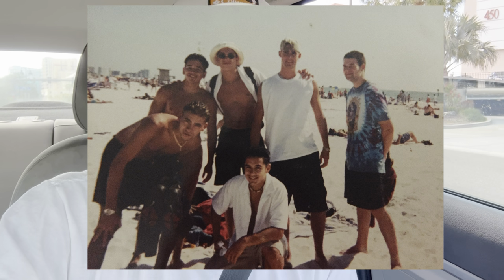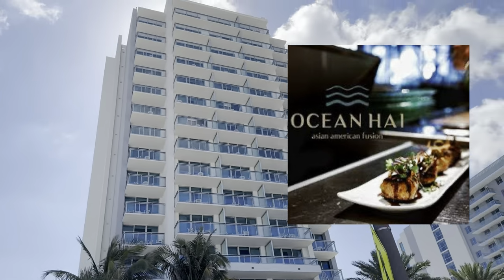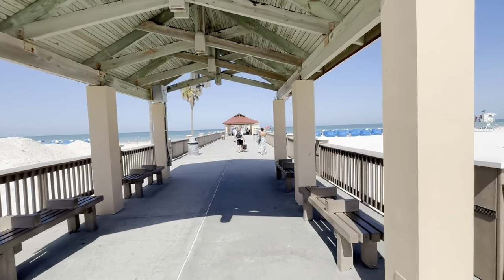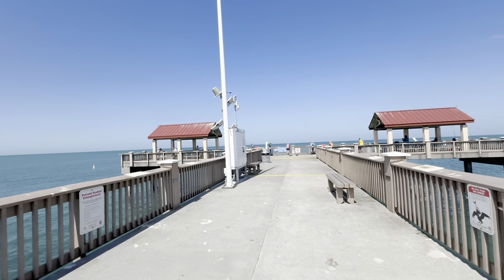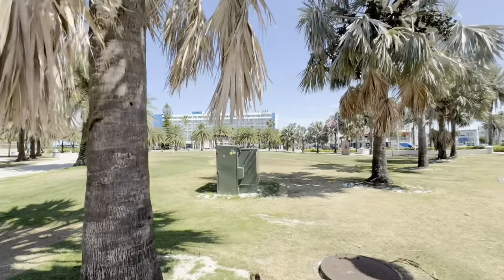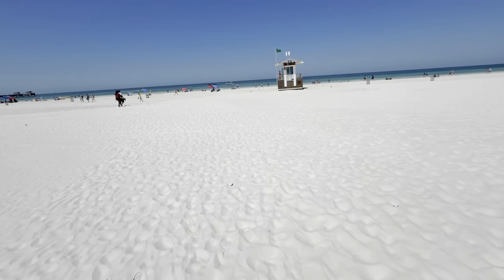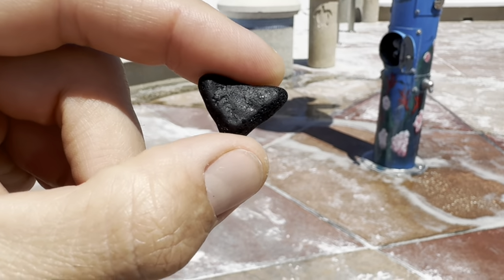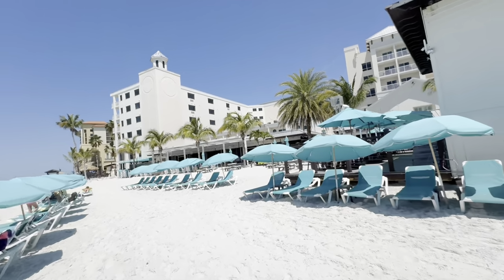CLEARWATER BEACH TOUR | The pier | Boardwalk | Shoreline | Dolphins | Shepherds Beach | The Columbia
Embark on an enchanting journey through the captivating beauty of Clearwater Beach with the esteemed guidance of real estate expert Robert Lunt. Prepare to be captivated as we unveil the hidden gems and scenic wonders of this renowned coastal haven. From the iconic Clearwater Beach Pier to the lively boardwalk, from the sun-drenched sands to the upscale Shepherds Beach Resort and the culinary delights of the esteemed Columbia Restaurant, this immersive video promises to showcase every aspect of this vibrant destination.

Begin your adventure at the picturesque Clearwater Beach Pier, where the gentle sea breeze whispers tales of the ocean's allure. With Robert Lunt as your knowledgeable narrator, delve into the history and significance of this beloved landmark, discovering why it has become an integral part of the Clearwater Beach experience.

As we meander along the bustling boardwalk, you'll be entranced by the vibrant energy and lively atmosphere that saturates the area. From charming cafes to quaint shops and local artisans, there's always something fascinating to uncover. With Robert Lunt's keen insights, you'll gain a deeper appreciation for the unique character and charm of this vibrant community.

Yet, the true magic of our journey lies along the sun-kissed shores of Clearwater Beach itself. Feel the soft, powdery sand beneath your feet as you stroll along the pristine coastline, absorbing the panoramic views of the Gulf of Mexico and basking in the radiant Florida sunshine. With Robert Lunt as your guide, you'll explore the various real estate opportunities available in this coveted beachfront paradise, from luxury condos to waterfront estates.

As we venture to Shepherds Beach Resort, prepare to be enchanted by its opulent amenities and world-class accommodations. From lavish poolside cabanas to indulgent spa treatments and exquisite dining options, Shepherds Beach Resort epitomizes luxury living in Clearwater Beach.

No visit to Clearwater Beach would be complete without sampling the culinary delights of the renowned Columbia Restaurant. With its rich history and award-winning cuisine, this iconic establishment has been a beloved fixture in the community for generations. Join Robert Lunt as he savors the flavors of traditional Spanish and Cuban cuisine, learning about the restaurant's storied past and enduring legacy.

But the allure of Clearwater Beach extends beyond its stunning vistas and world-class amenities. Keep your eyes peeled for enchanting dolphin sightings as we cruise along the coastline, and be on the lookout for interesting characters and local wildlife that add excitement to our journey. And don't forget to watch out for the playful pelicans that frequent the docks, known for their entertaining antics and spirited interactions with fishermen.

With its breathtaking scenery, vibrant culture, and unparalleled hospitality, Clearwater Beach offers a truly unforgettable experience for visitors of all ages. Whether you're a seasoned traveler or a first-time visitor, this captivating video promises to inspire and delight, inviting you to explore the beauty and charm of one of Florida's most beloved destinations. So sit back, relax, and let Robert Lunt be your guide on this unforgettable journey through Clearwater Beach.